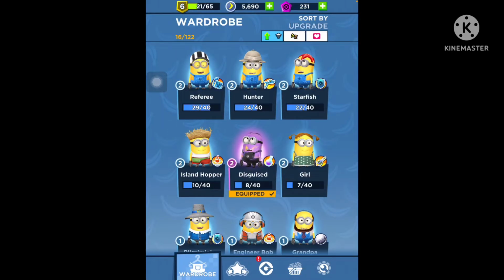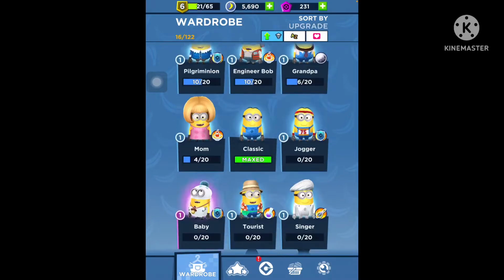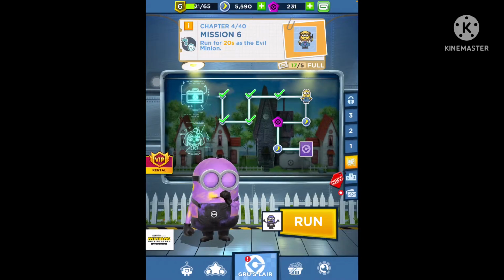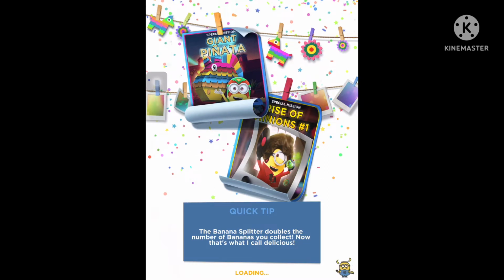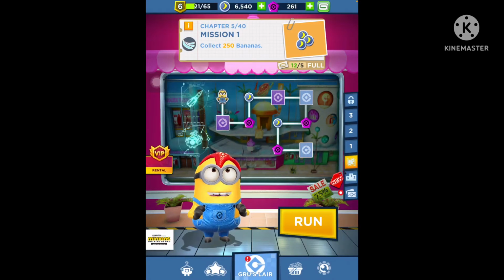Minion Rush! Gameplay Walkthrough Part 11! Residential Area Levels 6-10!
MINION RUSH
Collect yummy bananas while running in the most despicable challenge of all time. Jump, roll, dodge, and scramble in fun-filled, fast-paced missions. Enter Gru's Lair, discover its many mysterious rooms and unlock a collection of cool Minion costumes.